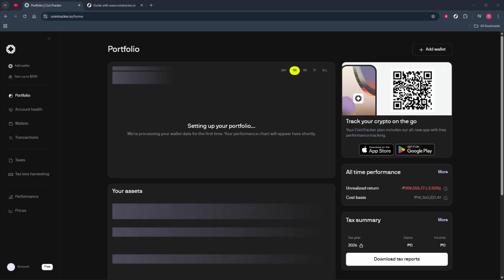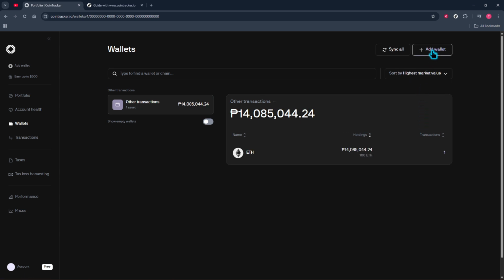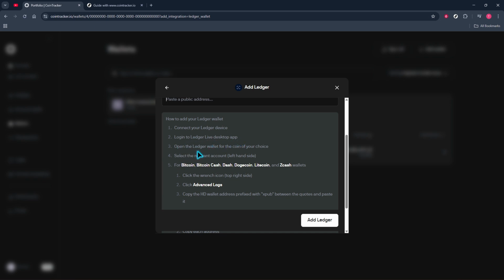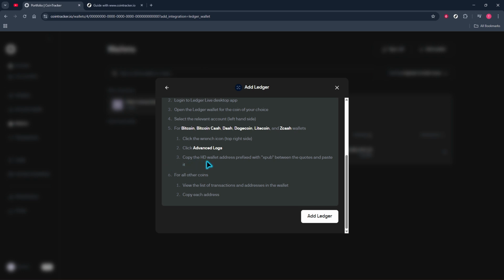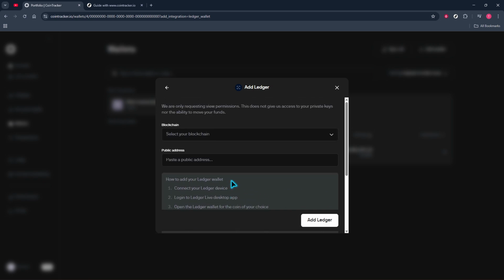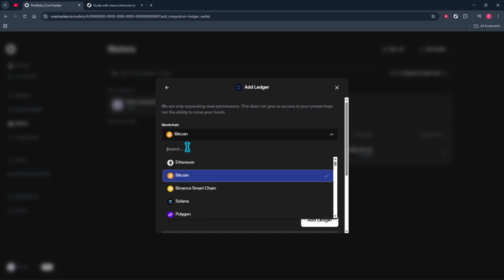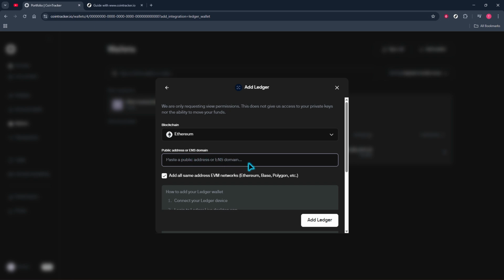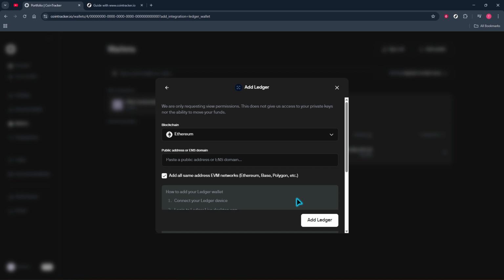How To Add Ledger In CoinTracker [2026 Guide]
How To Add Ledger In CoinTracker

In today's video, we cover how to add ledger in cointracker, cointracker ledger integration tutorial, connect ledger wallet to cointracker guide, add hardware wallet cointracker dashboard, how to use cointracker, cointracker beginner tutorial, crypto portfolio tracking tools tutorial, sync ledger transactions cointracker, import ledger data cointracker guide, cryptocurrency tax tracking tools tutorial, portfolio management crypto guide, cointracker tips and tricks, connect wallet api cointracker tutorial, crypto accounting tools guide, manage crypto portfolio dashboard